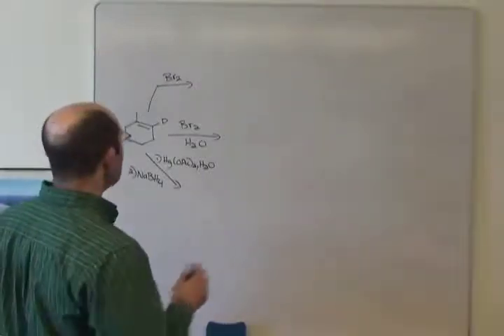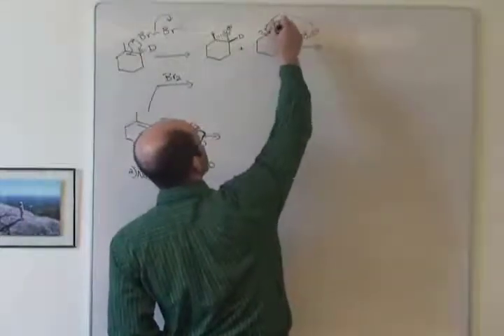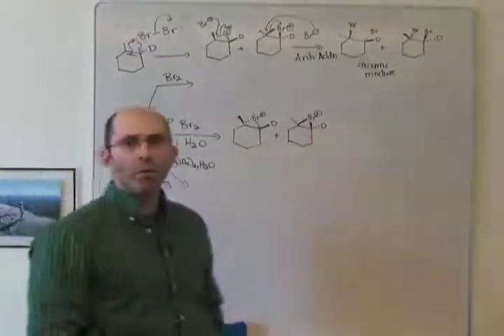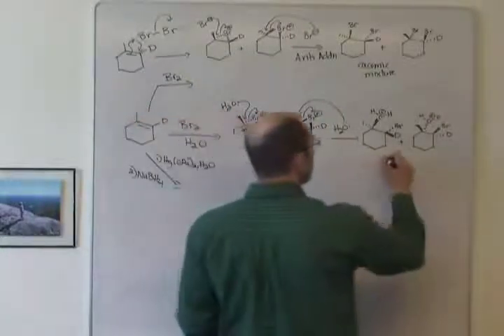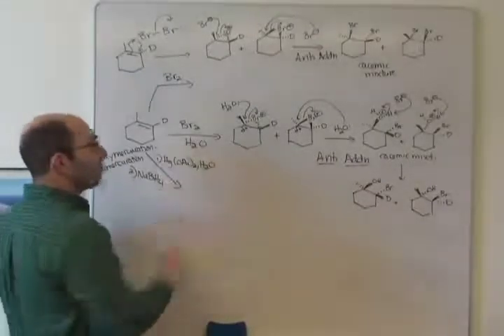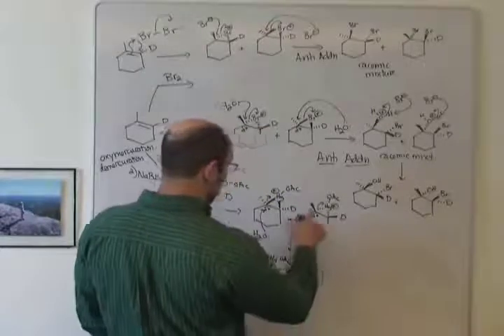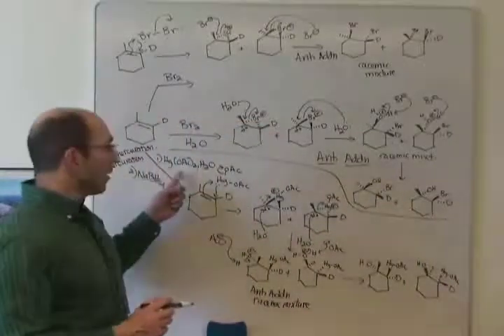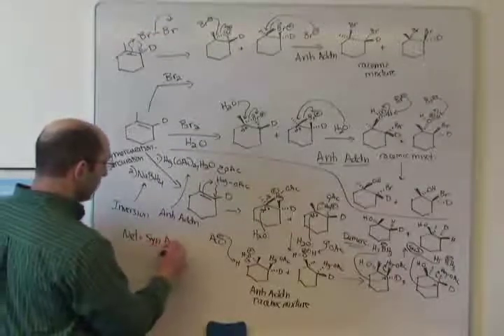Alkene Reaction Mechanisms Part 2